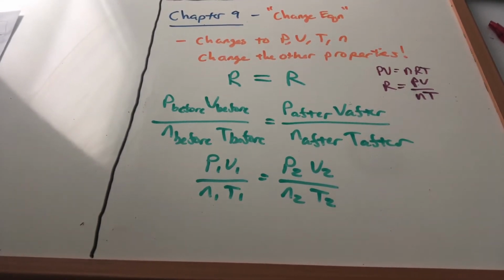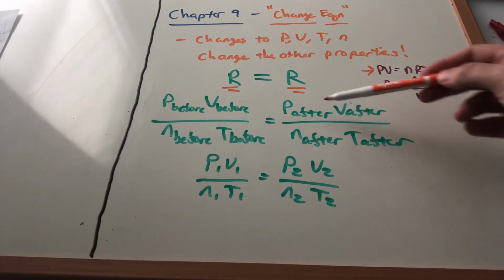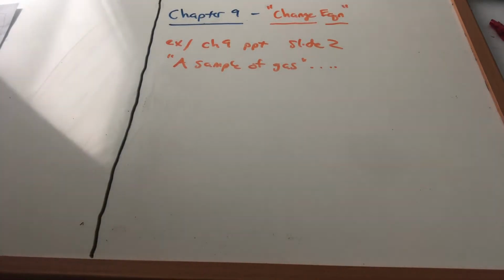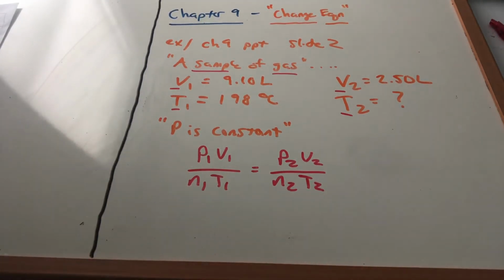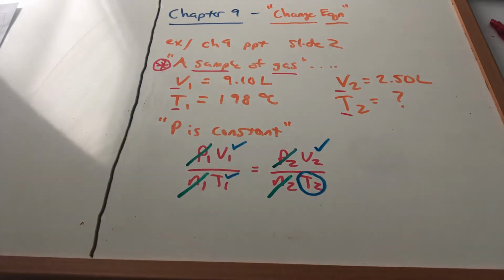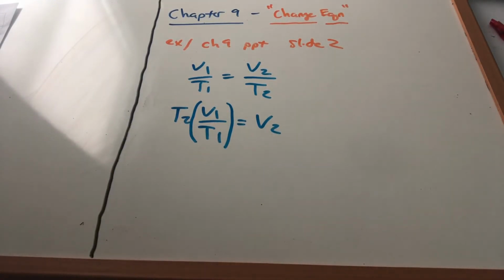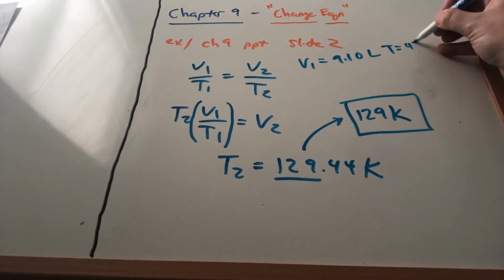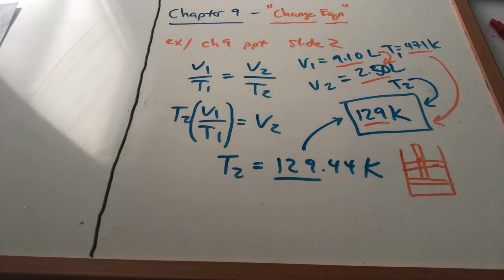The ‘change equation’ for gases